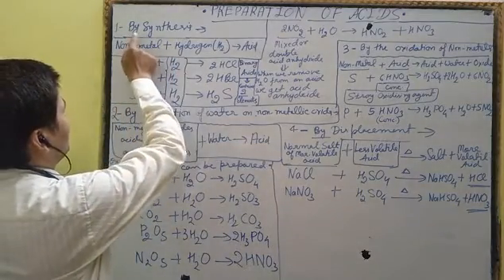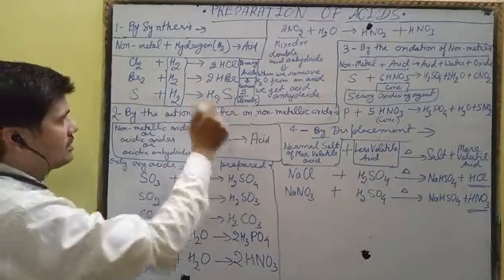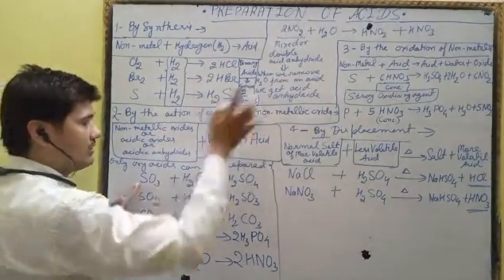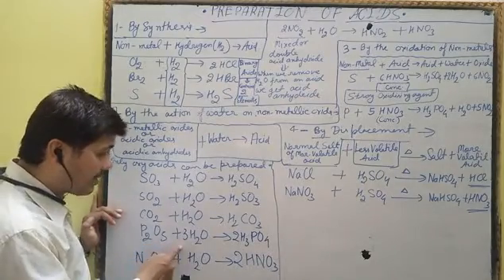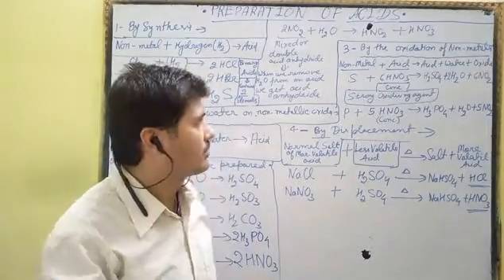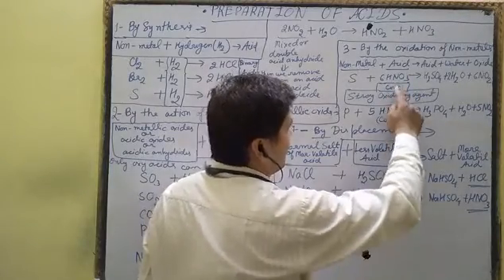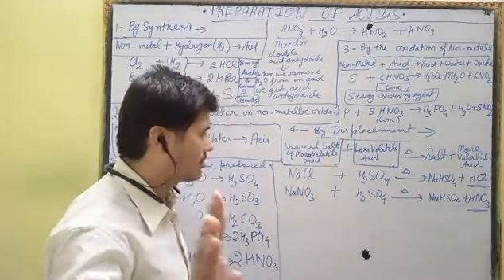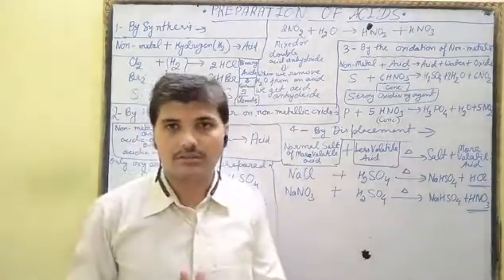preparation methods of acid class 10